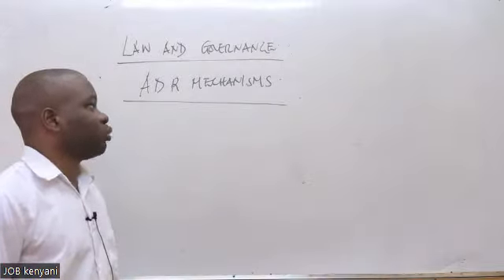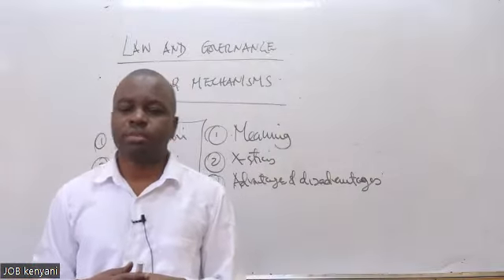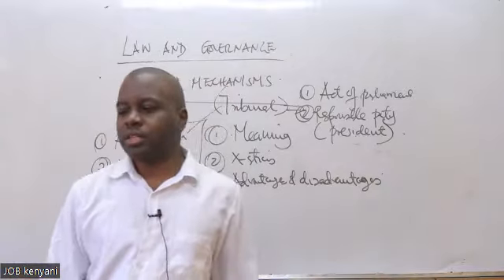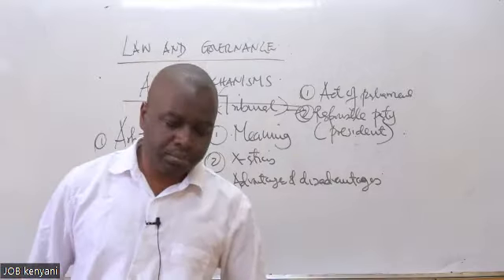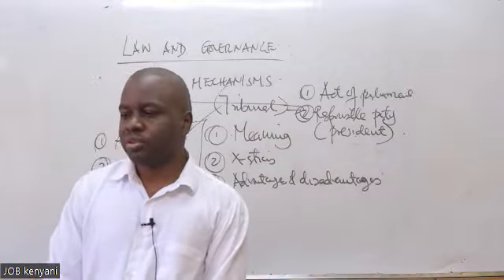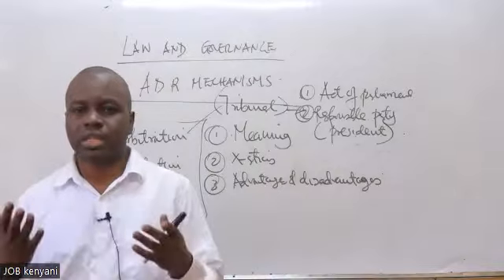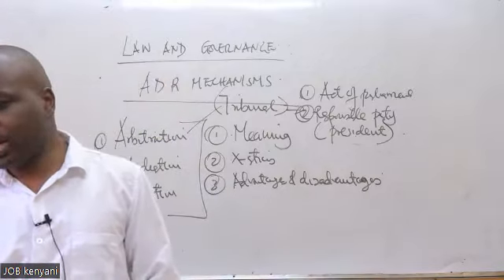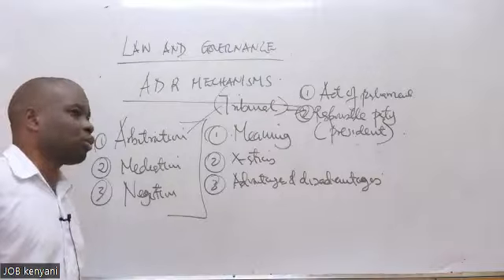LAW & GOVERNANCE-Alternative Dispute Resolution-CPA KENYA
January Intake is Open and Ongoing!
Join RCM Online College today and take the next step in your education!
 Affordable Fees:
Per Unit: Ksh. 4,800
BDA Full Course: Ksh. 9,000
 Payment Details:
Paybill: 6242839
Account: Unit Taking (e.g., AMA, FR)
 Remember: HELB loans are here to boost your finances and support your studies. Don’t let anything hold you back!
Start your journey with us now! 📚